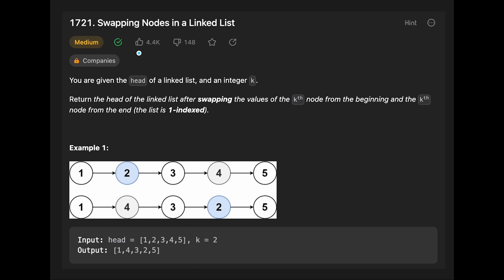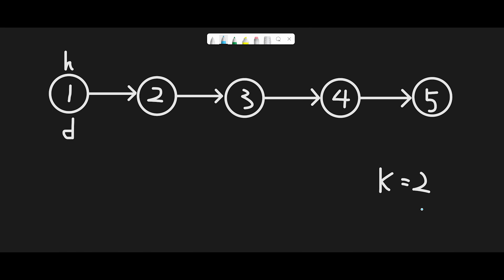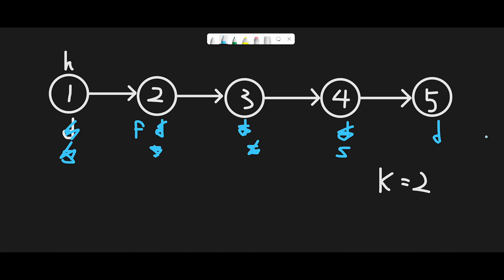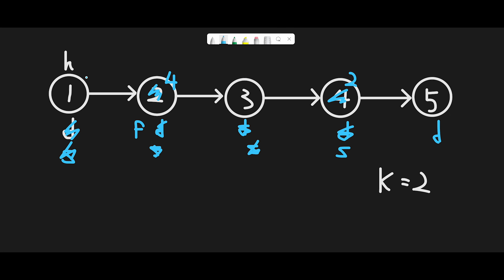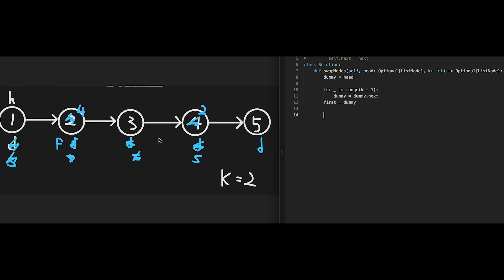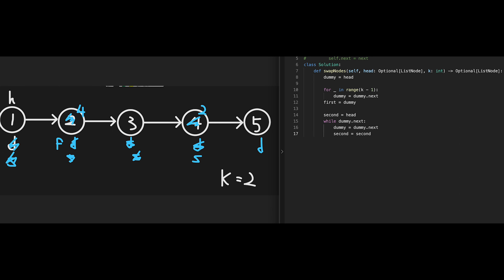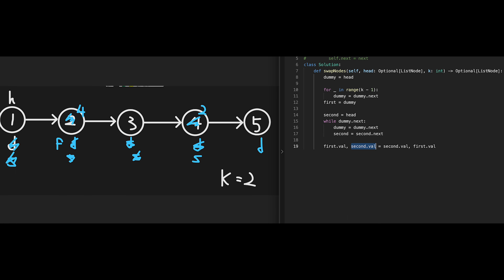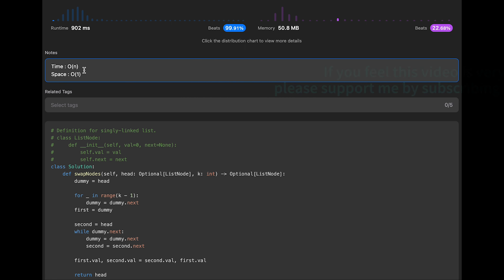Swapping Nodes in a Linked List - LeetCode #1721 Python, JavaScript, Java and C++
Let's solve Swapping Nodes in a Linked List, LeetCode #1721!

■ Timeline
0:00 Read the question of Swapping Nodes in a Linked List
0:57 Explain a basic idea to solve Swapping Nodes in a Linked List
4:00 Coding
7:10 Time Complexity & Space Complexity